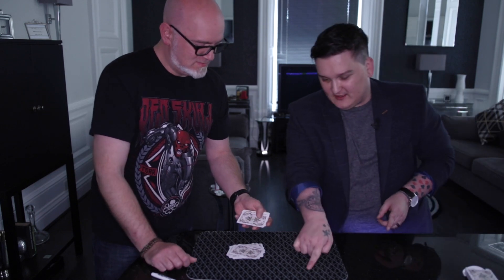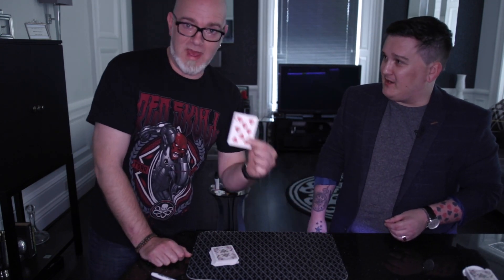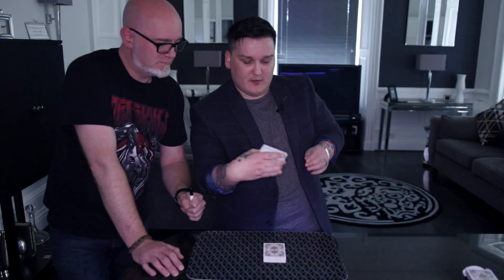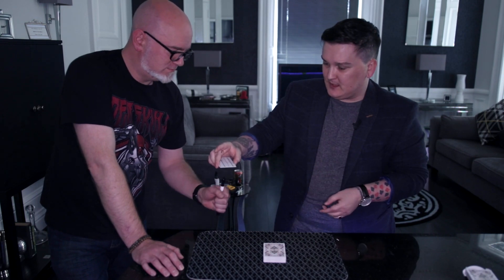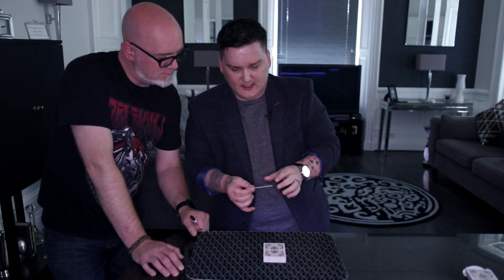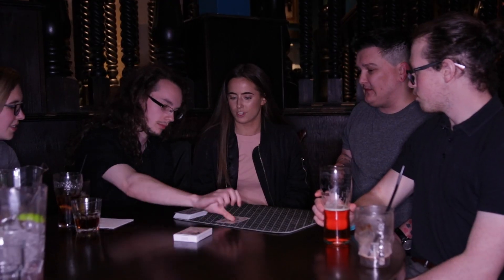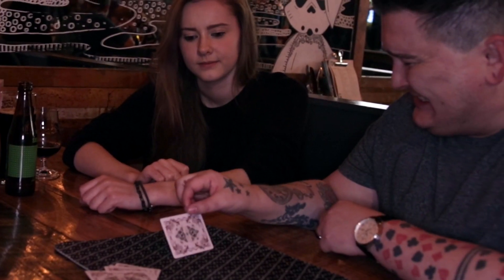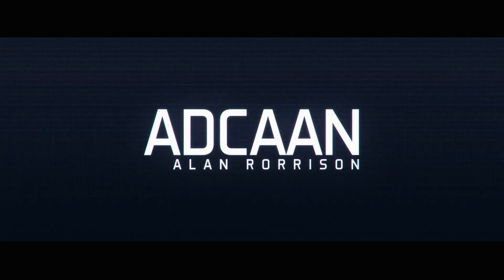ADCAAN by Alan Rorrison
A groundbreaking any-card-at-any-number prediction where YOU NEVER TOUCH THE CARDS. They shuffle. They count. They reveal. It can even be a borrowed deck.